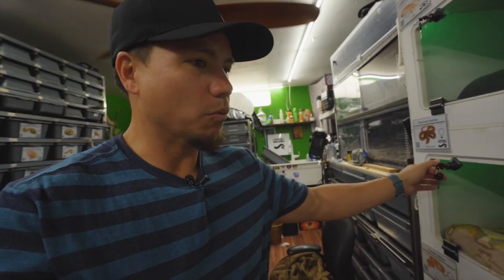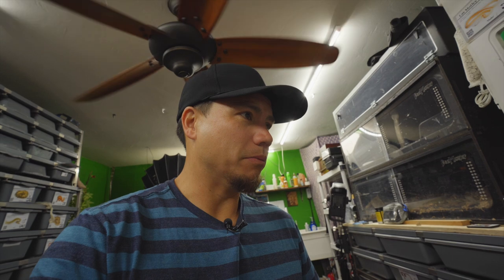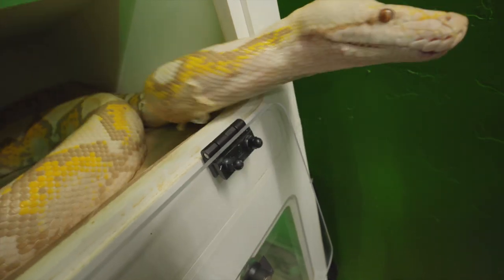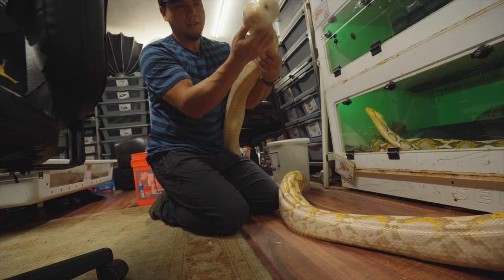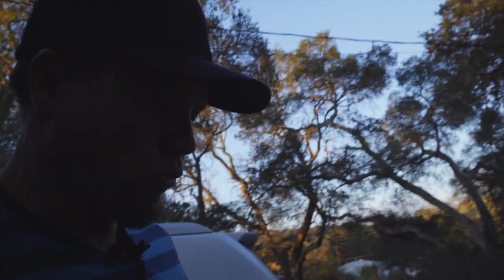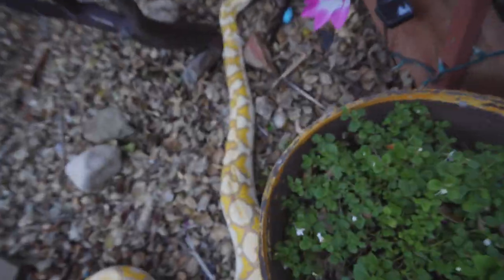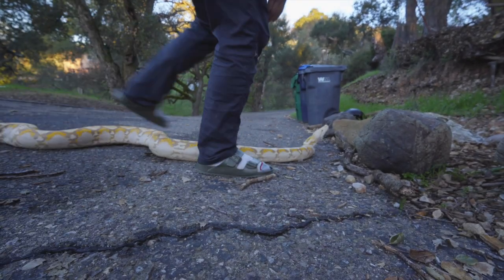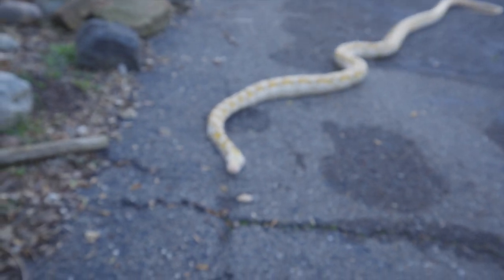Let's call this one a FAIL || Giant Python Snake